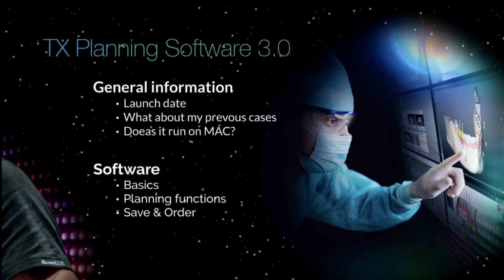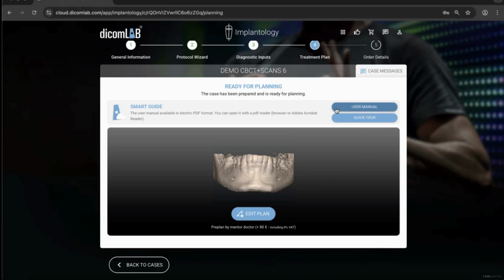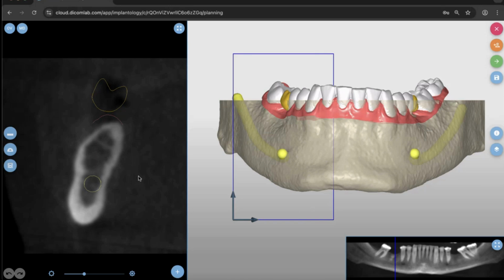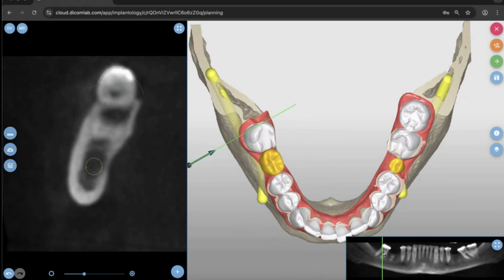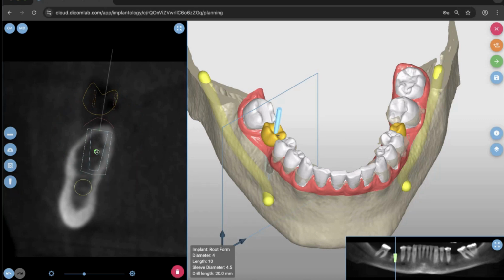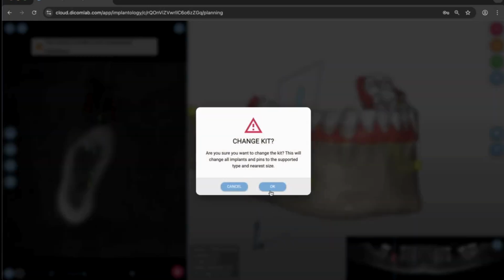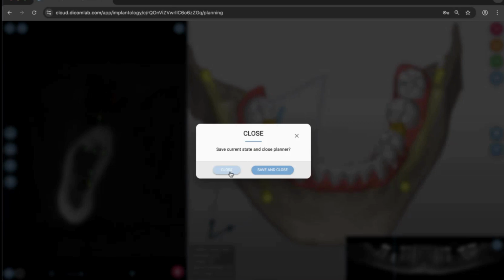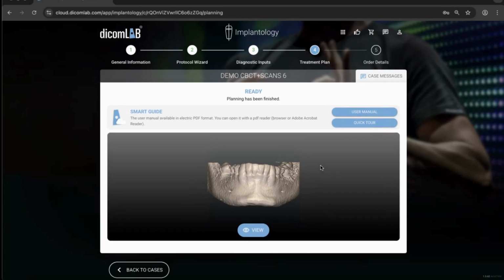Webinar dicomLAB TX Planning software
Check out a short summary of the first web-based treatment planning software presented by dicomLAB's Founder and CEO, Dr. Endre Varga